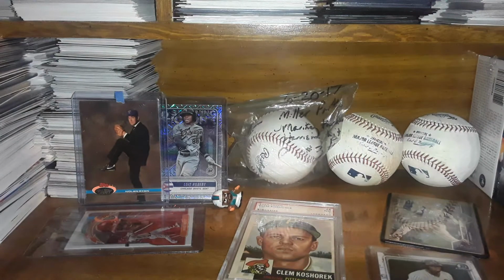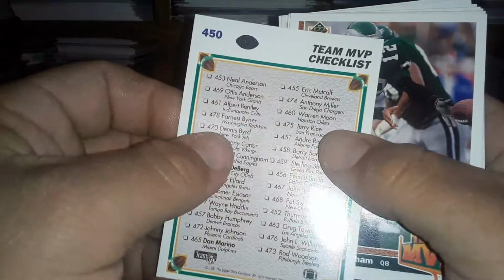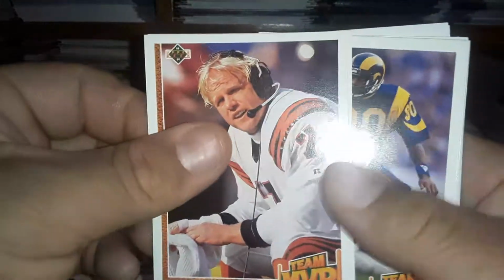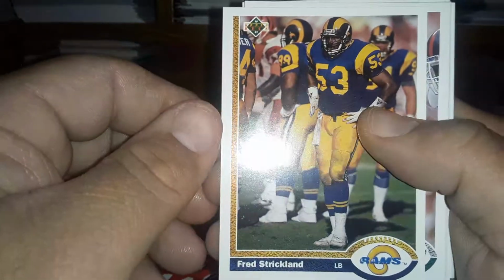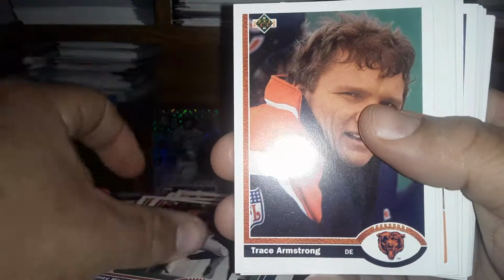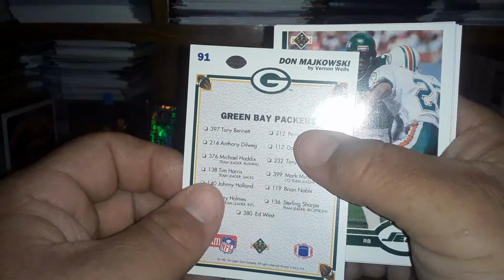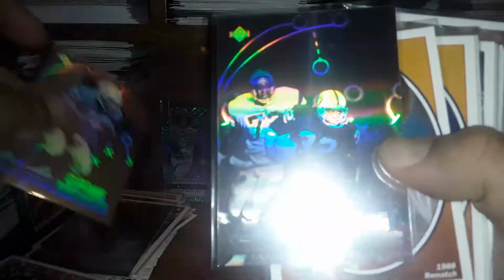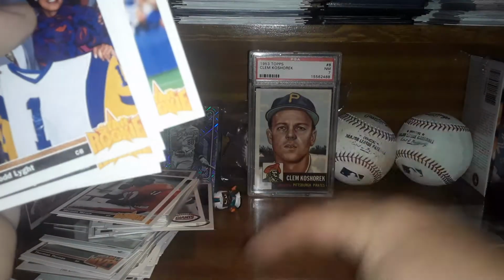The Grim Ripper On Mail Bag Monday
Sponsored a box of 1991 Upper Deck Football and forgot that I bought baseball.